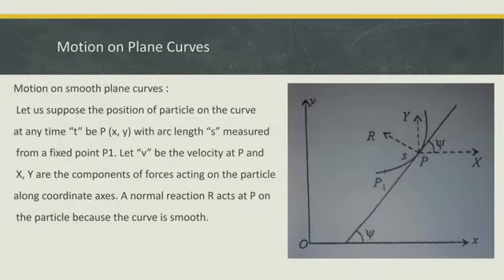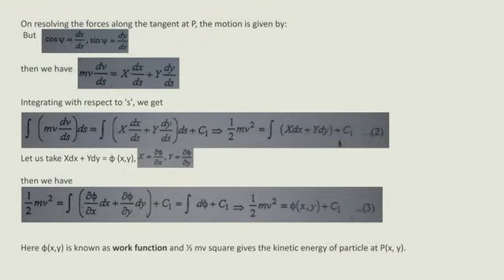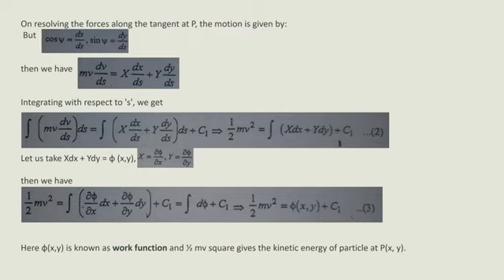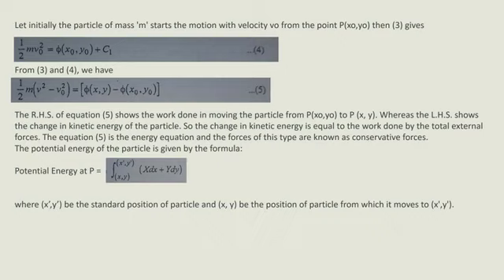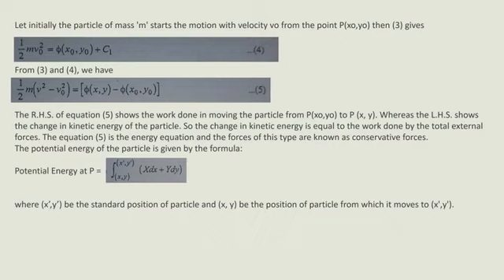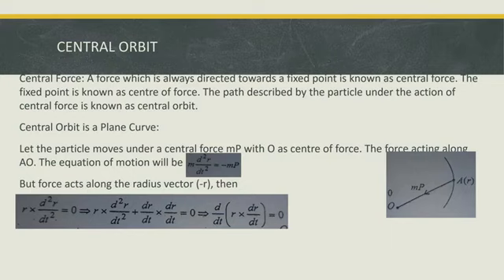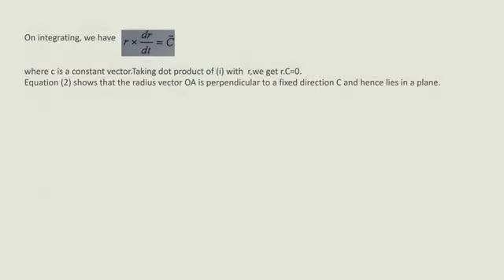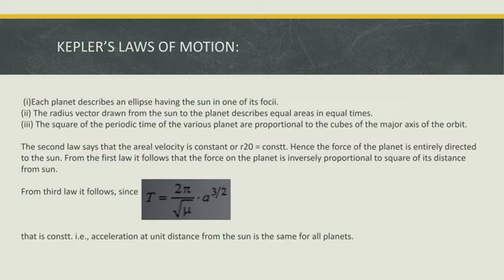Motion in a plane and Central Orbit with Application by Keplers laws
-Jahanvi Maurya
215056